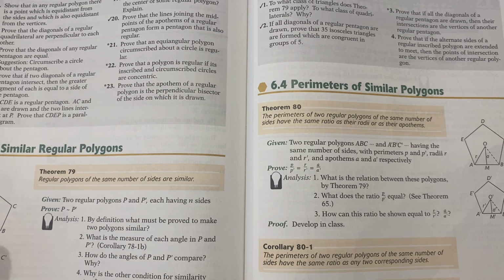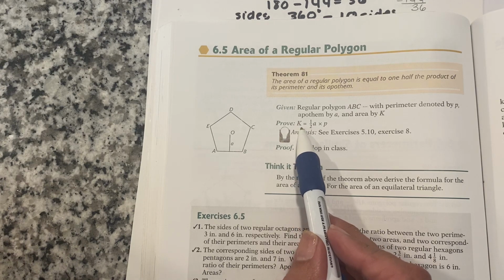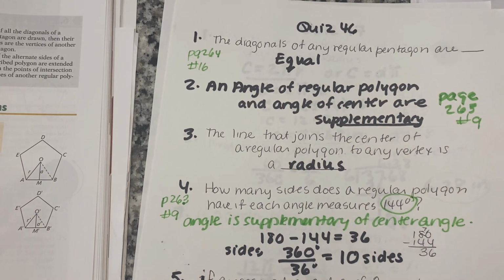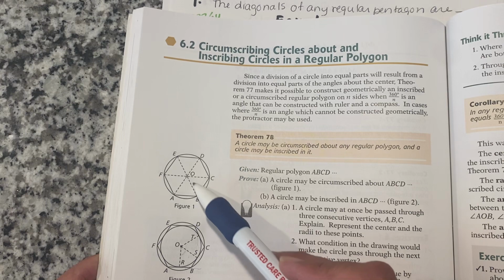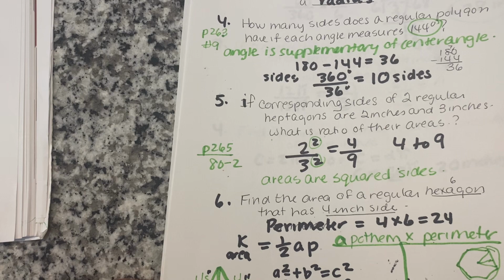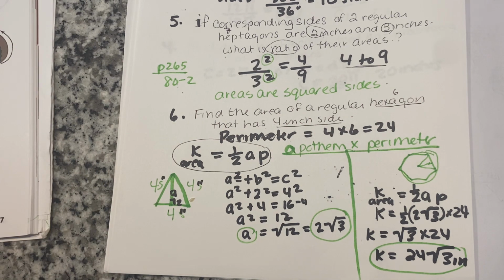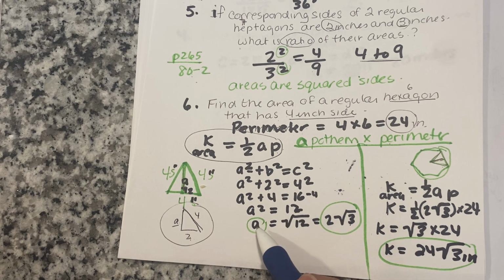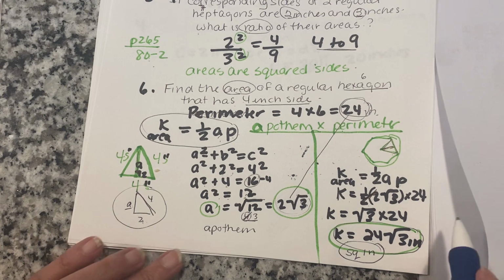Geometry 6.3 quiz 46